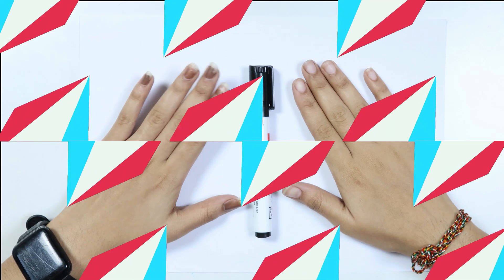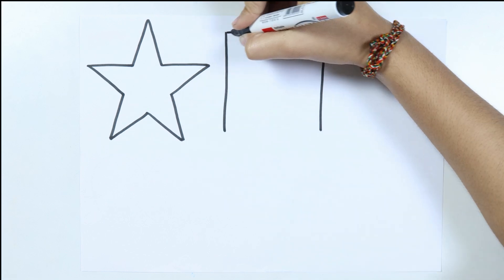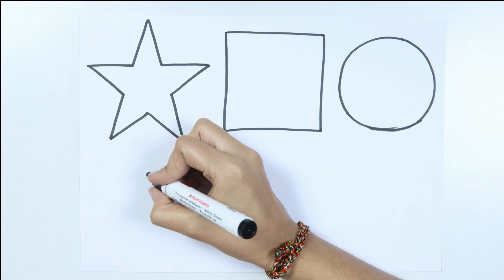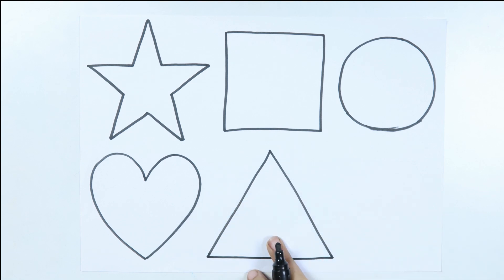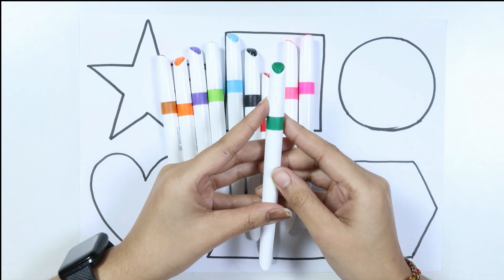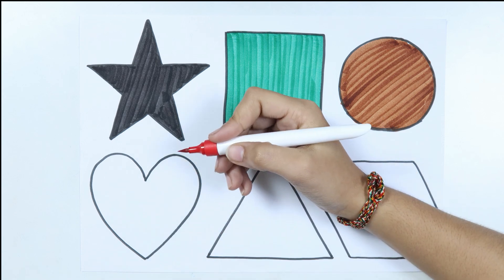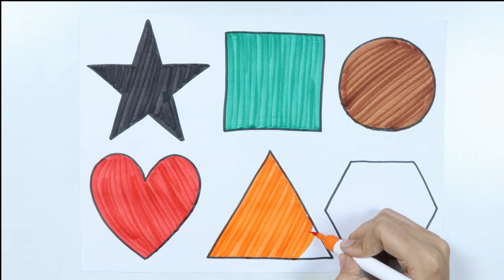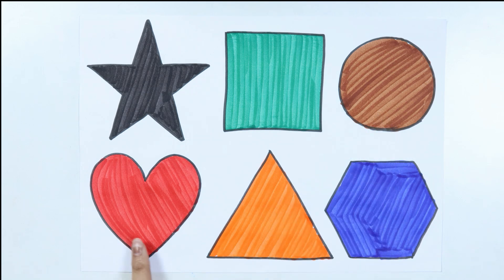Learn 2d shapes for kids | Preschool learning videos for kids | Educational video for kids | Study